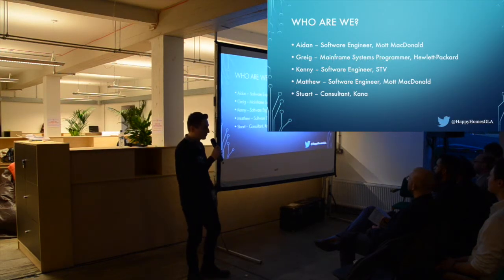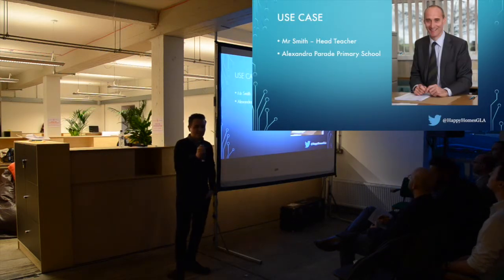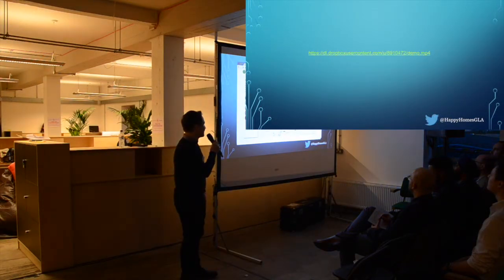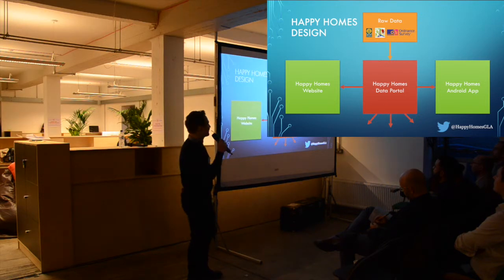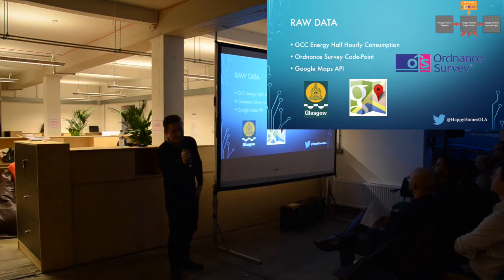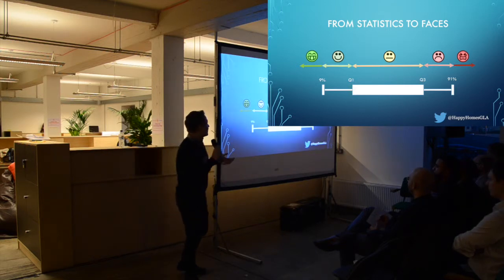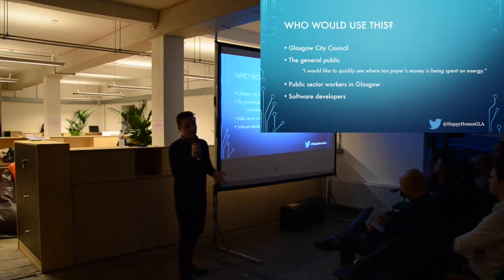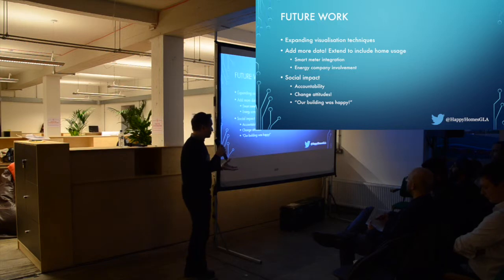Future Hack No.2 Pitches: Happy Homes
Happy Homes aims to give energy consumption a face. A map of all public buildings in Glasgow and checks their current use against the average use and gives a :) smiley face or :( sad face accordingly.